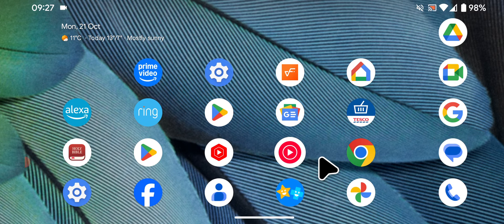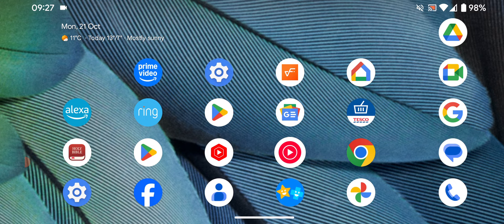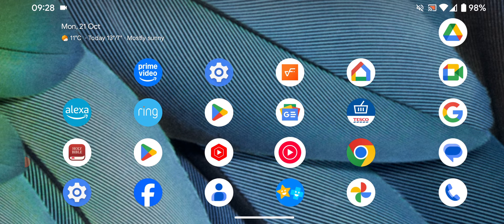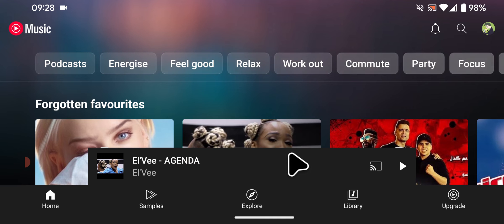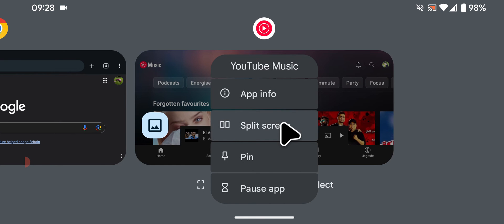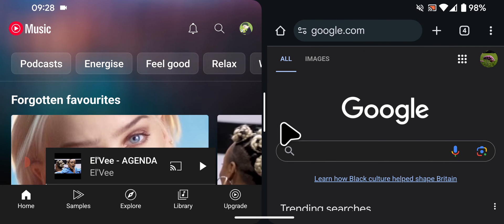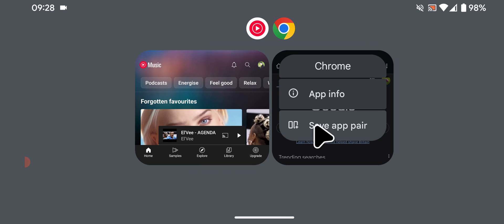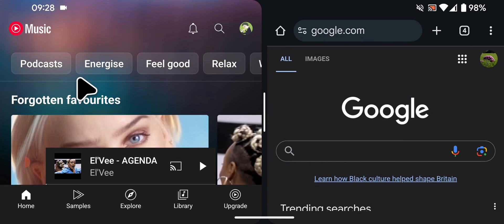How to Split Screen and Save App Pairs on Android 15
Today, I'm going to show you how to split-screen two apps and save the pair to your home screen on Android 15.
This can be useful if you regularly use the same apps together, for example, browsing while listening to music.

To do this, open the apps you want to use in split-screen mode.

Next, tap and hold the handle at the bottom of the app while swiping upwards,
then release.
Now, tap on the icon at the top of the app and select "Split Screen."

Next, tap on the second app, in my case, it's Google Chrome.
I've now split the screen between Google Chrome and YouTube Music.

To save them as a pair on your home screen, tap and hold the handle while swiping upwards, then release.
Next, tap on one of the icons at the top of your apps,
and select "Save App Pair."

As you can see, I now have Google Chrome and YouTube Music saved as a pair.
Whenever I want to open them in split-screen mode, I just tap on the pair.